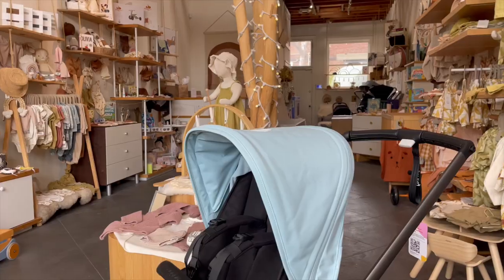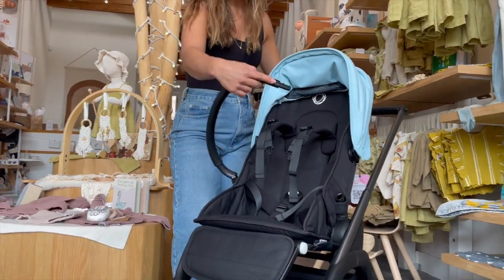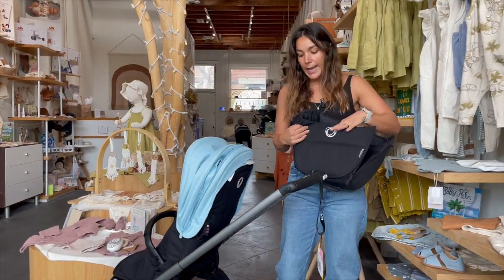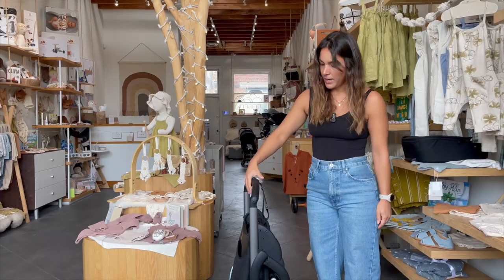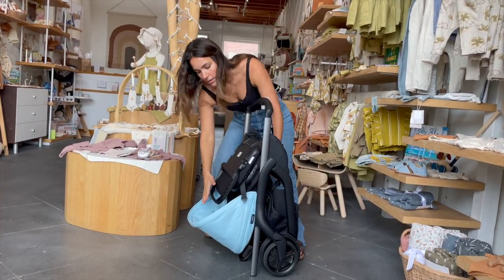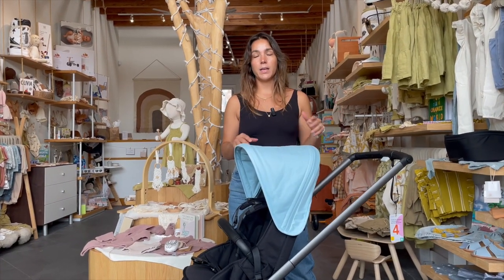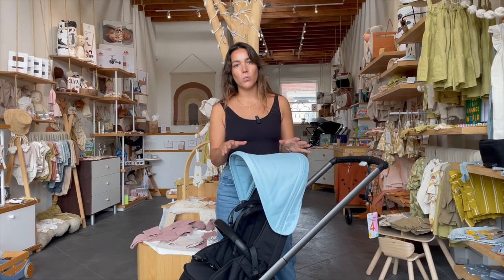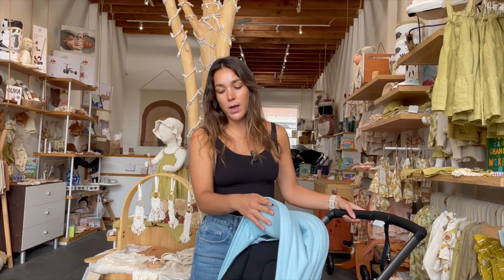BUGABOO DRAGONFLY OVERVIEW (HOW TO / DEMONSTRATION)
The most comfortable city stroller with an innovative compact fold. The Bugaboo Dragonfly gives you an unmatched driving experience, while the flexible storage system offers all the room you need for life.

One-hand compact fold with patented self-stand design, fold with seat included

Lightweight (17.4 lbs) to carry over your shoulder or pull like a trolley

22 lbs of underseat basket, plus extra rear pocket for even more storage

Full suspension and new urban wheel design for smoother rides in the city

Sustainably built to last with bio-based material, reducing CO2 footprint by 21%